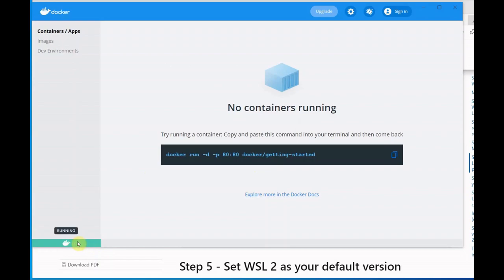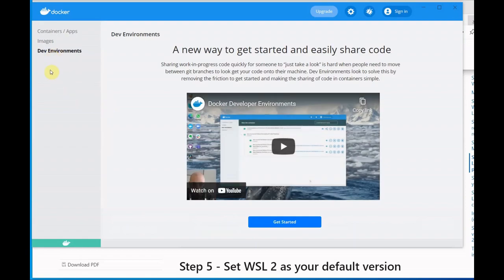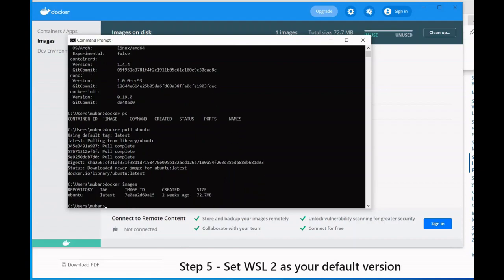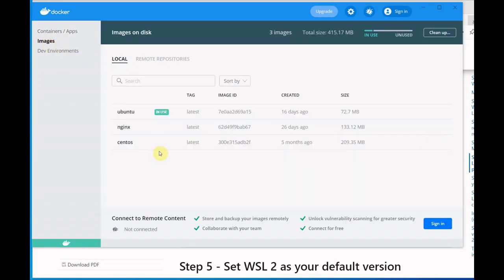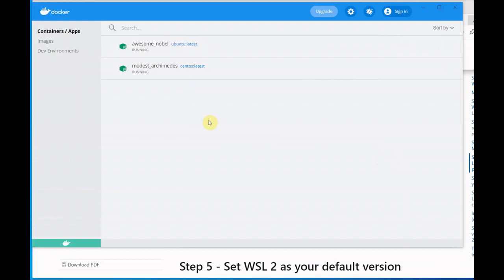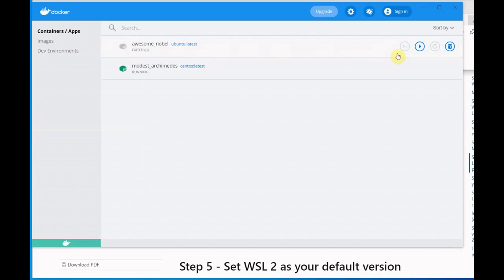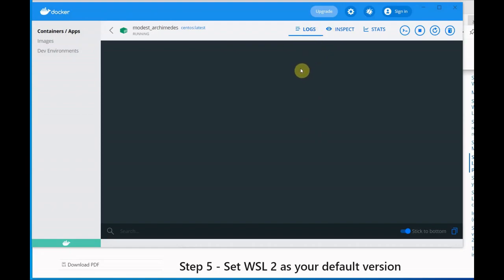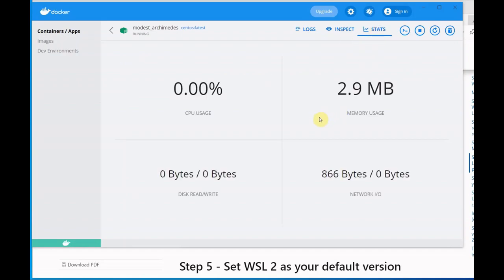Docker Installation On Windows 10 | Installing Docker Desktop on windows 10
How to install Docker Desktop in windows 10, Pulling  images from Docker Hub to local repository and creating containers

--TIMESTAMPS--
00:00 Installing docker desktop on windows 10 intro
00:22 Downloading Docker Desktop for windows
00:42 Installing Docker Desktop on windows 10
02:02 WSL 2 Installation for windows
03:15 Getting started with docker desktop
08:26 Creating container in Docker Desktop
11:05 stopping container in docker desktop
12:37 container stats
13:03 Deleting container
13:38 docker  command